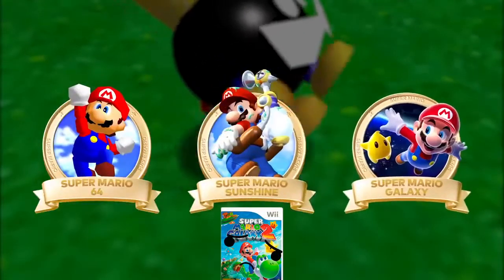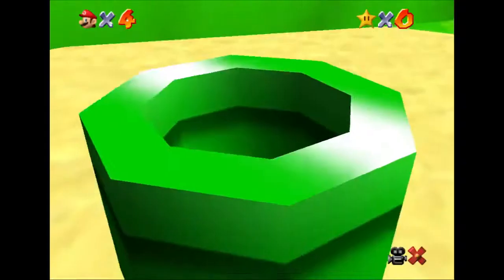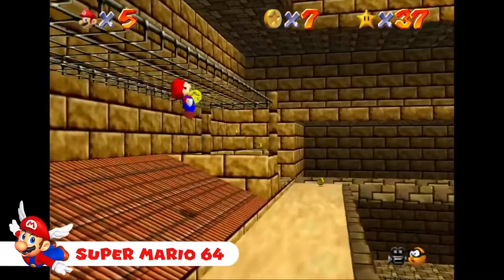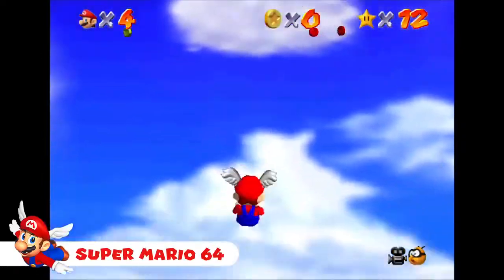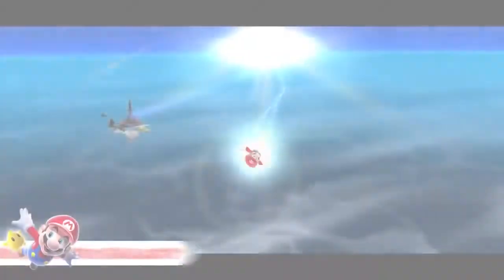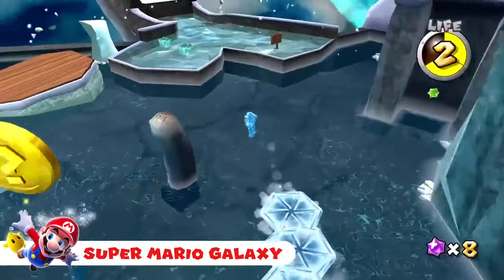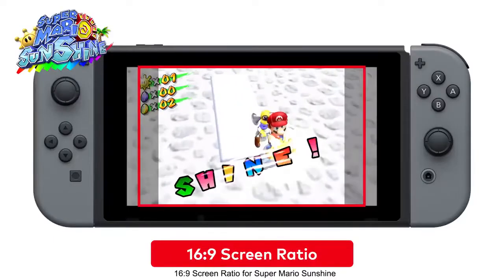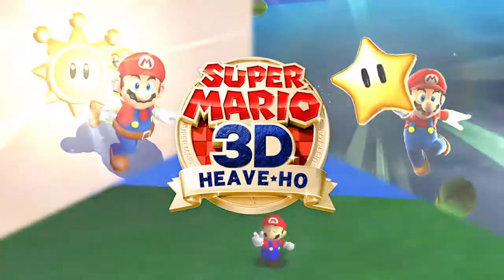Super Mario 3D All Stars - YTP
Jump into Mario.